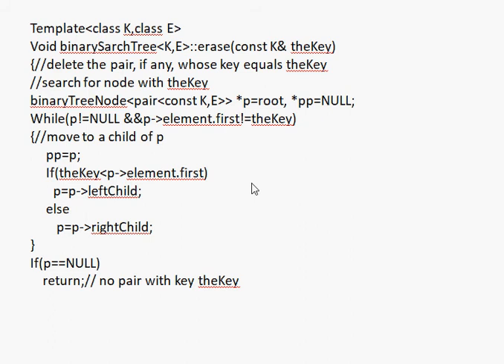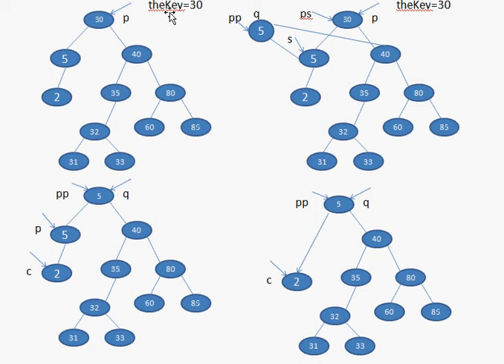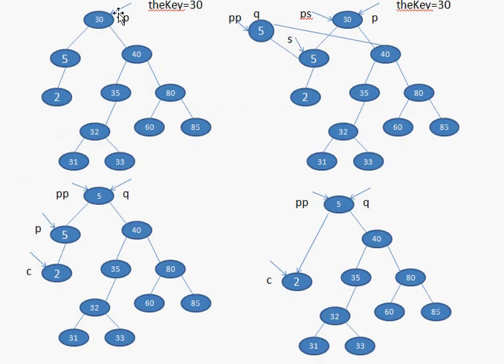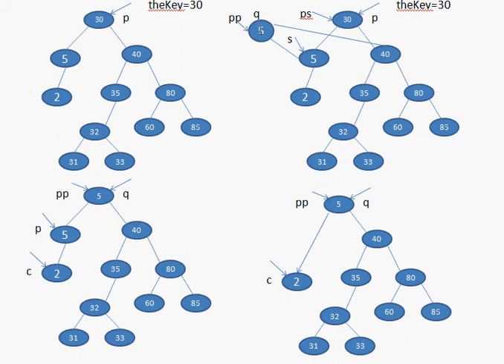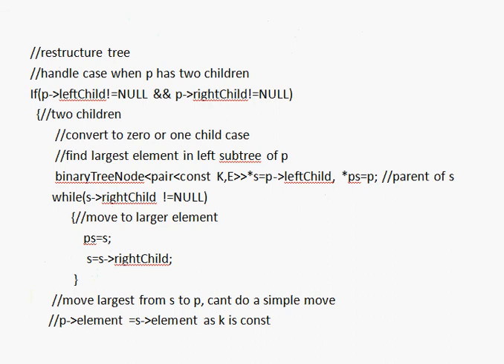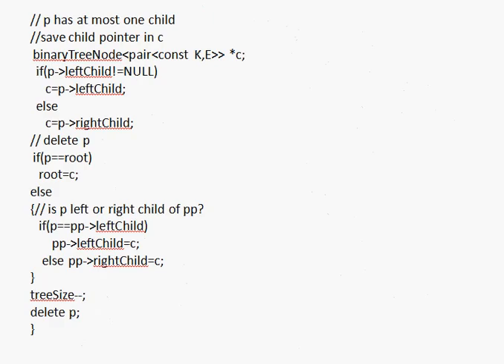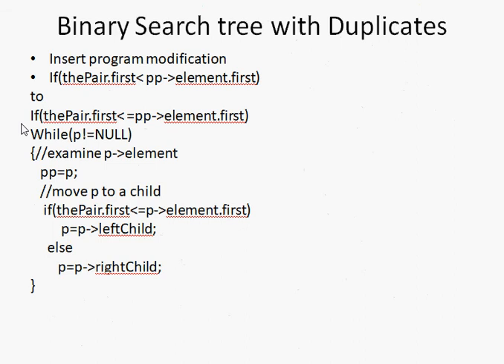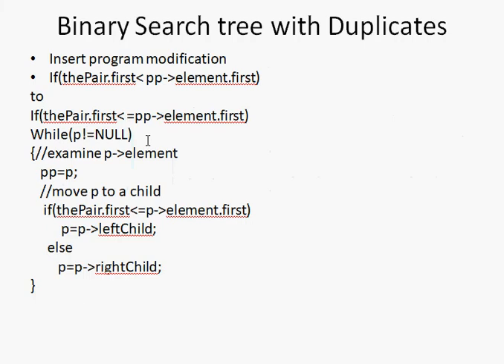6sem Data Structure using C++ Module 5 Session 9 Deleting a node from BST-2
Deleting a node from BST_2